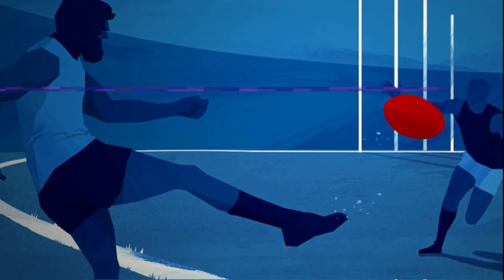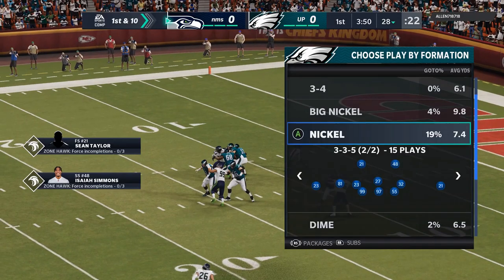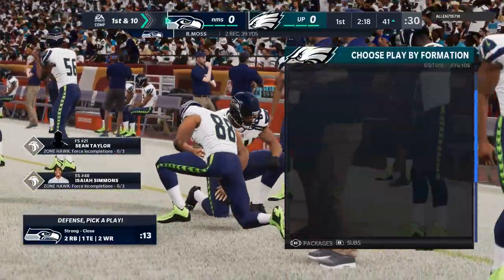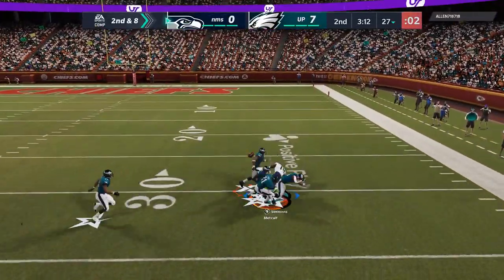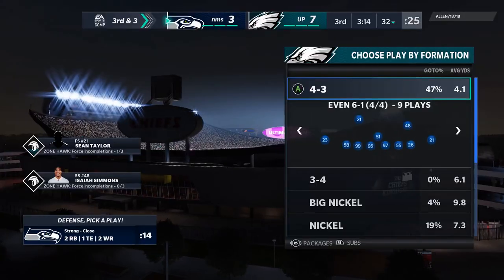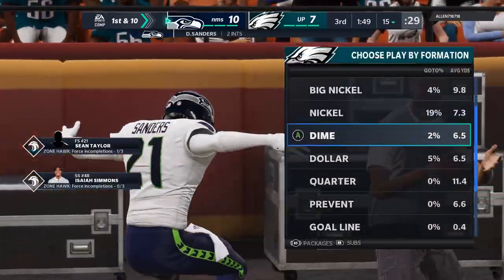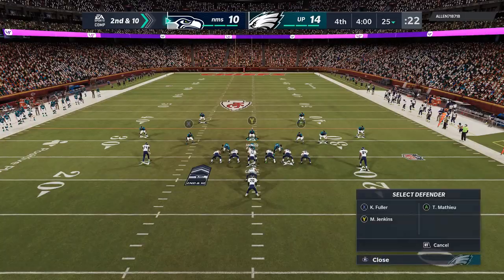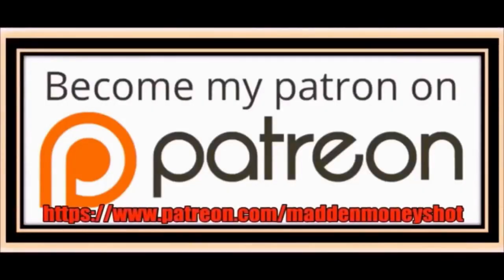SHUTDOWN DEFENSE! 10 Cheats, Tips & Tricks U Should DO EVERY GAME 4 Better Defense in Madden NFL 21🔥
Do This Every time you are on defense and you will get way more stops! 10 defense tips and tricks that will help you play better defense! How to play defense in madden NFL 21! Shown in mut ultimate team week end league gameplay!

0:00 intro and highlights
0:19 Gameplay start
1:50 Gameplay defense Tips and tricks

NFC EAST

NFC NORTH

NFC SOUTH

NFC WEST

AFC EAST

AFC NORTH

AFC SOUTH

AFC WEST